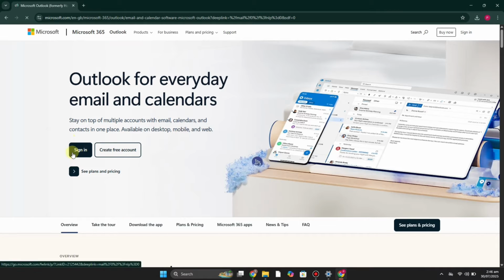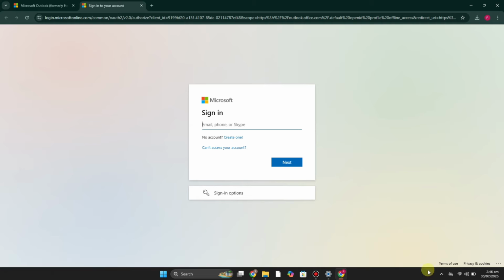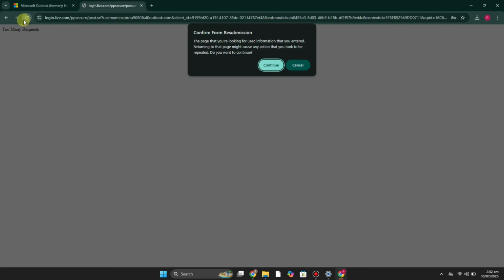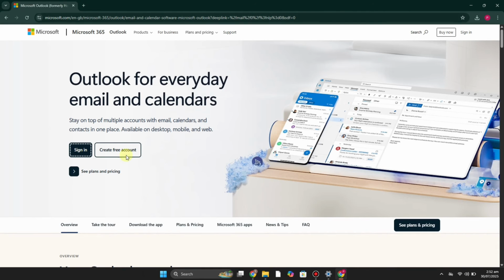How to Fix too Many Requests Error When Loging into Hotmail